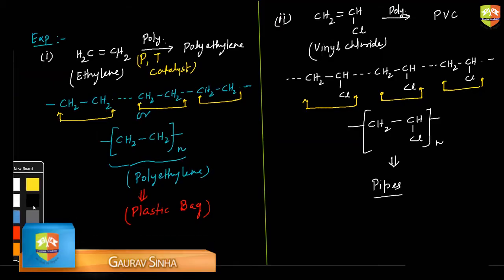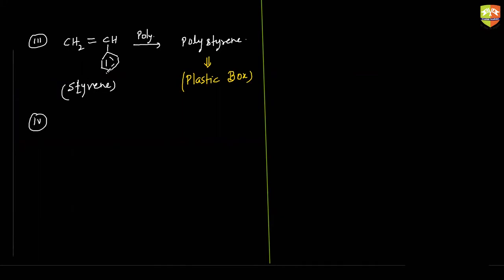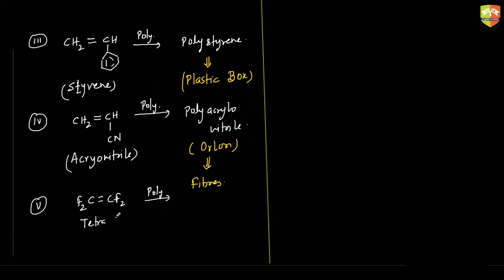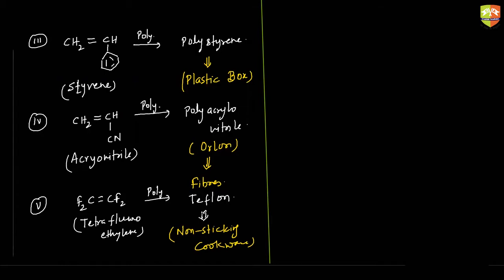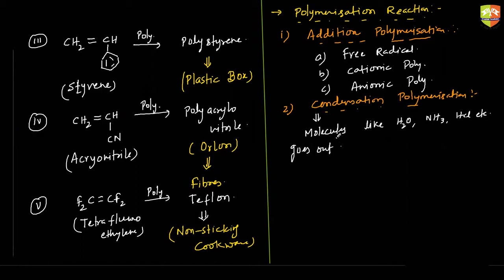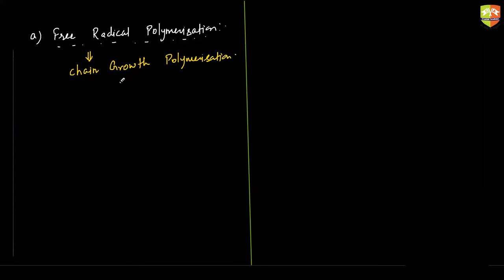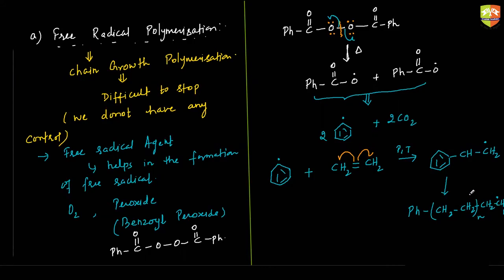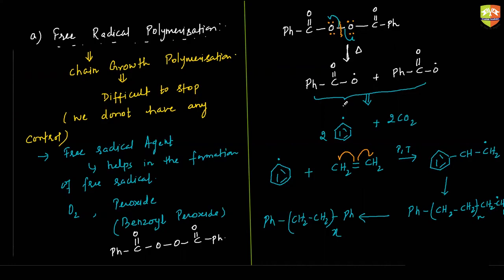Polymers 3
Enjoy Learning!!!